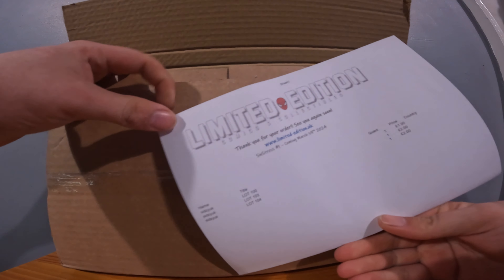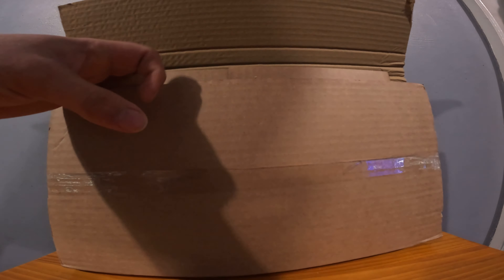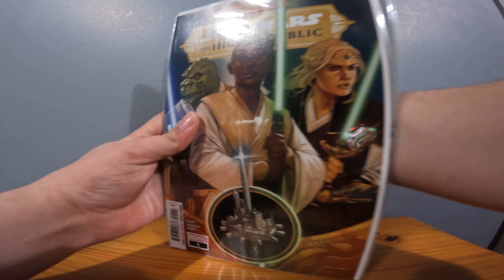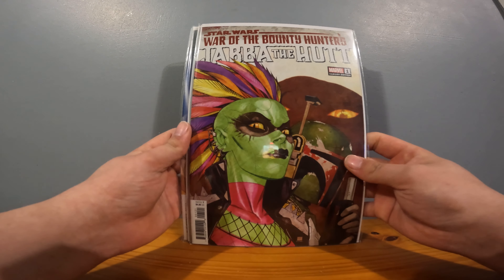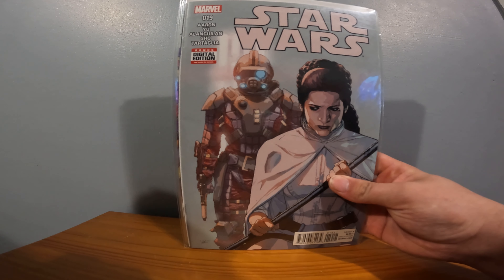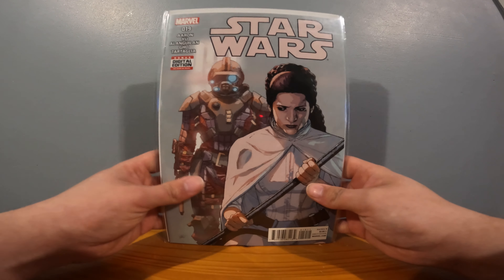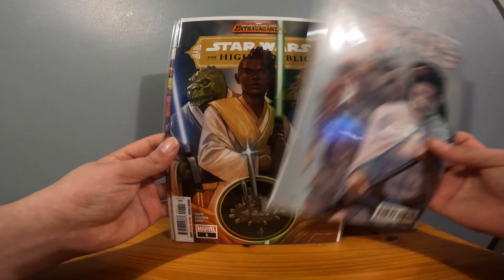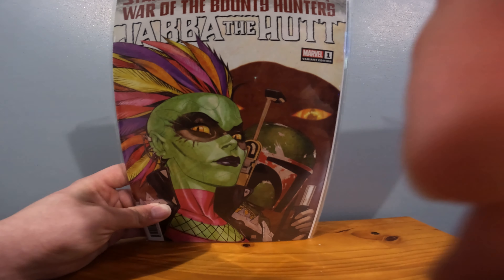I bought star wars comics off whatnot